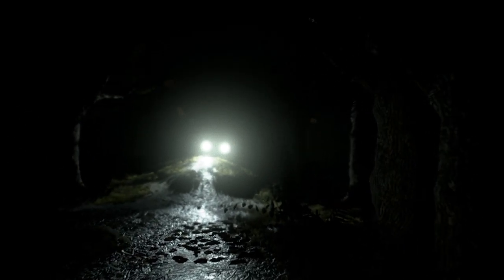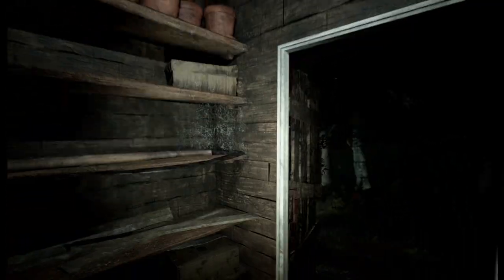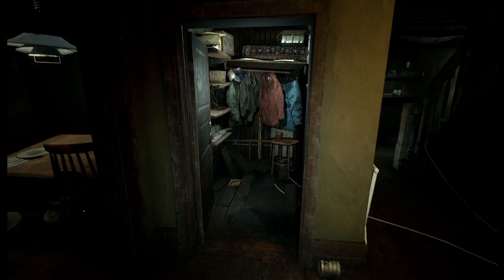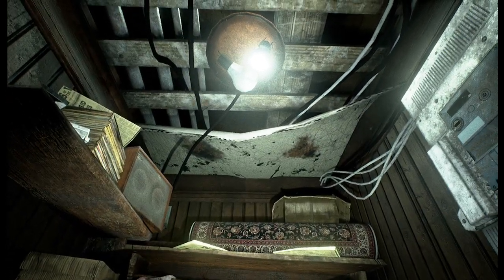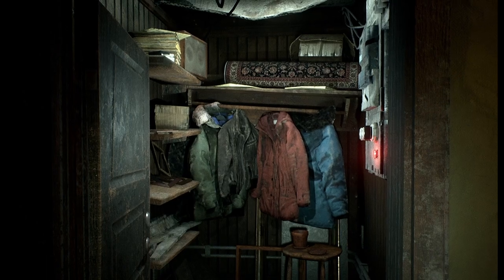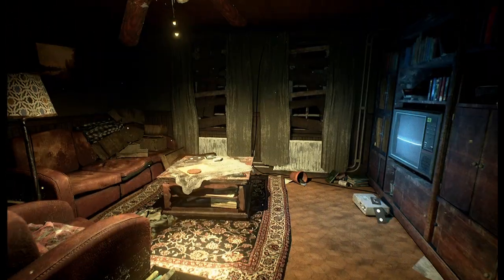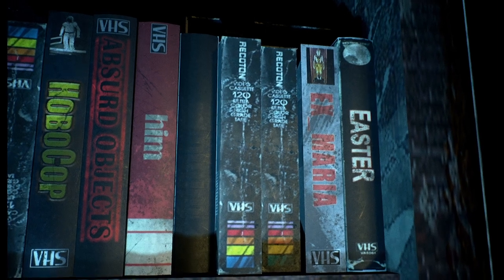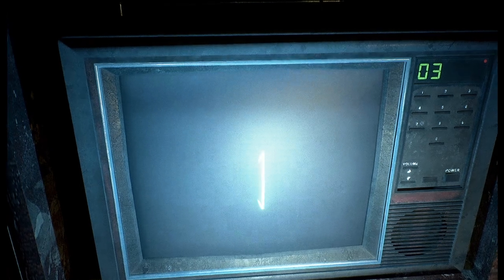CONTEMP Playthrough with commentary | Exploring a creepy house.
Hello friends, this is my playthrough of another game I found on itchio.  Its about exploring a creepy as house.

Developer blurb:
Contemp is a short horror story set in an old abandoned house, enter and see how it has been preserved and what you can find inside!

This game is the result of my specialization project as a computer graphics artist from Luleå Technical University. The production time of the game was 9 weeks with everything produced except sound and music.